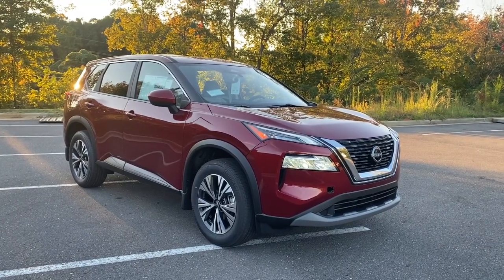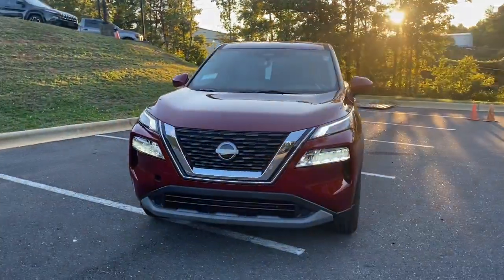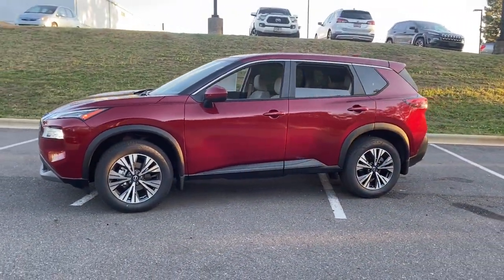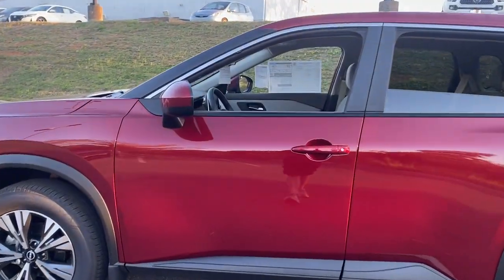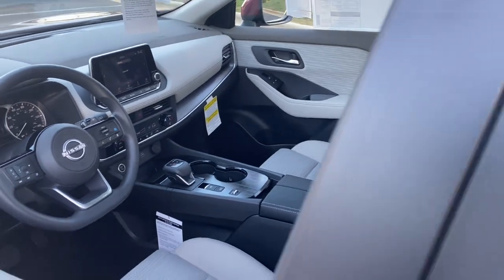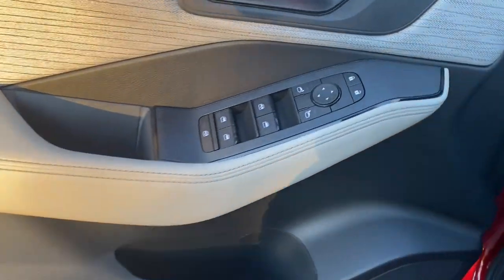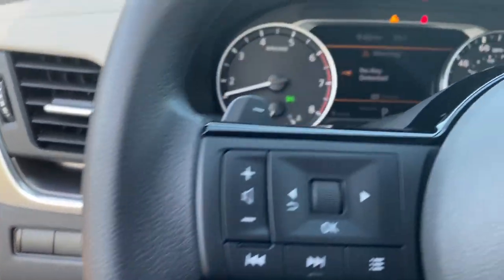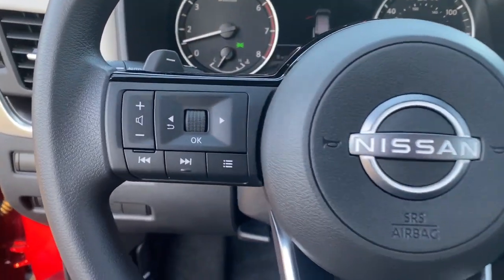2023 Nissan Rogue SV AL Tuscaloosa, Northport, Bessemer, Birmingham, Columbus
New 2023 Nissan Rogue SV available at Townsend Nissan located in 2620 Skyland Blvd E, Tuscaloosa, AL, 35405. Servicing the Tuscaloosa, Northport, Bessemer, Birmingham, Columbus area.

Here is a wonderful   2023  Nissan Rogue. Here's a stylish, efficient Rogue that has the features you need to stay on top of today's demanding lifestyle. This can-do crossover anticipates your wants and needs with a quiet, comfortable ride in a spacious well-equipped cabin.  These are just some of the great options this vehicle comes with: Apple Carplay®/Android Auto®, Touchscreen Infotainment System, Pre-Collision System, Turbocharged Engine, Adaptive Cruise Control, Remote Engine Start, Lane Keeping Assist, Heated Mirrors, Blind Spot Monitor, Power Driver Seat. Feel energized in this sporty Rogue. Treat yourself to a test drive today. Our staff will toss you the keys and give you an outstanding customer experience.